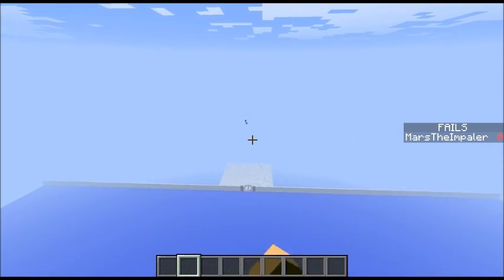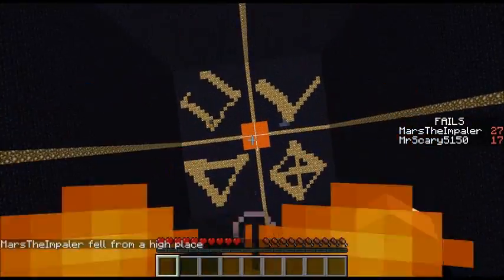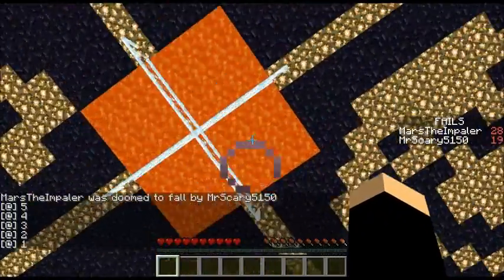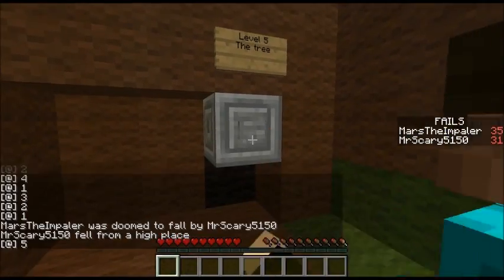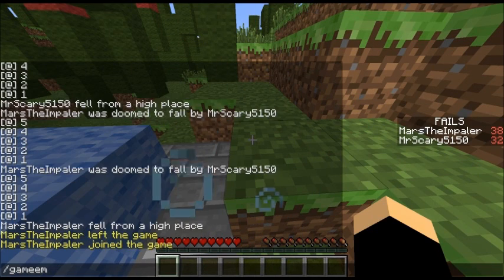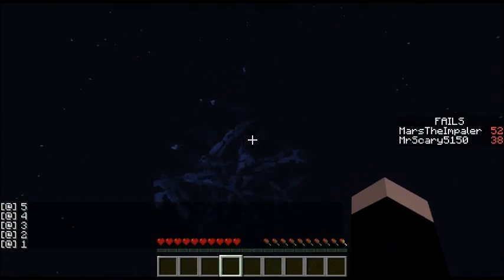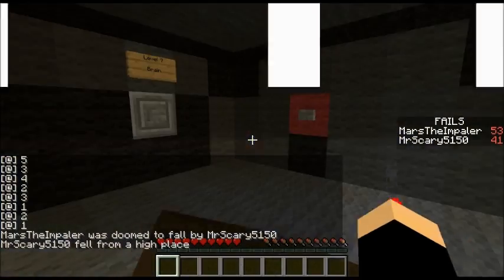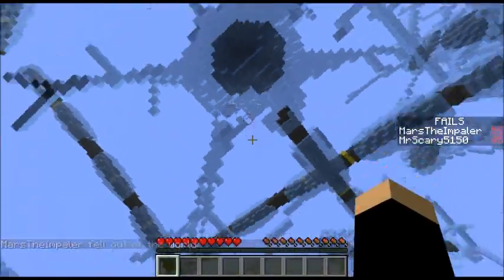Dropper 2! Part 1 W/St4rKillr!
hey guys, supascary here and this is dropper 2 with starkillr! Since i cant be recording as much i thought you guys would like a awesome mini game instead of a normal hungergames or something, so i hope you all enjoy!

Like the video if you enjoyed watching

Dropper 2 Part 1